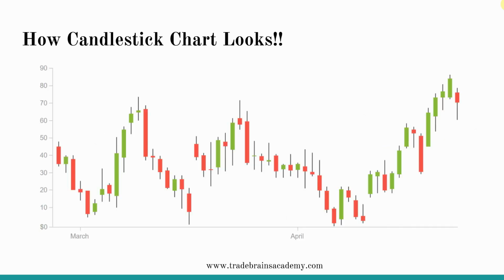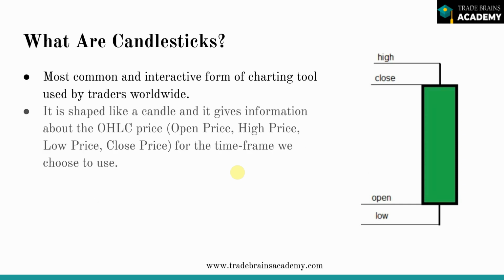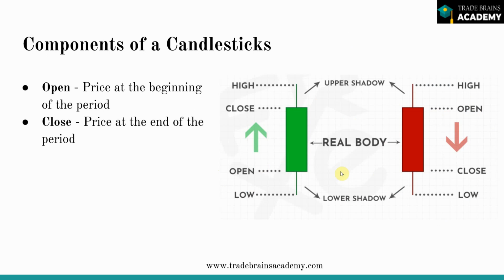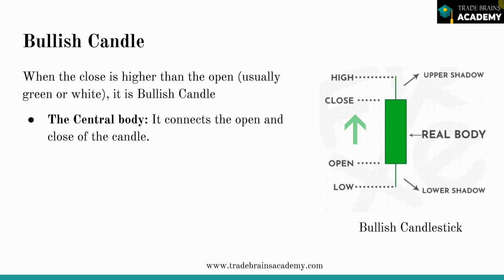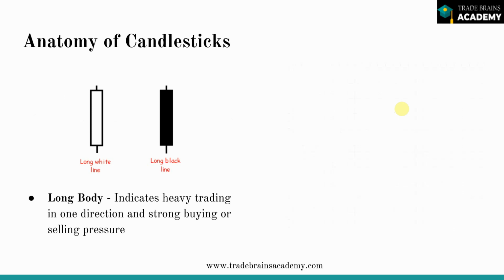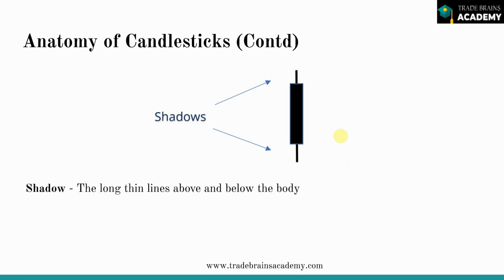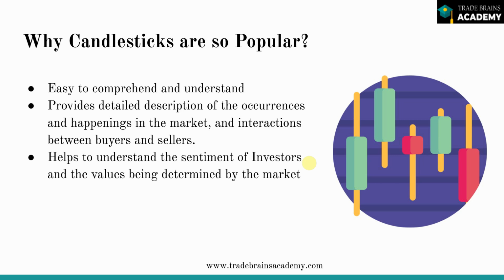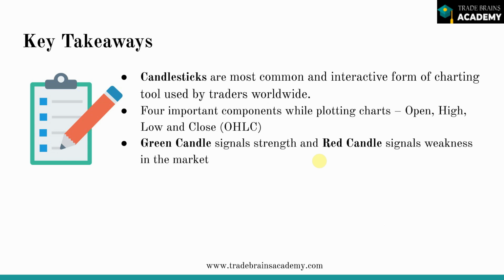Candle Trading Basics for Beginners #1 – What are Candlesticks? | Trade Brains Academy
In this candlestick trading basics course for beginners, you’ll learn exactly how to trade candlestick patterns. Learn candlesticks basics today. Best candle trading tutorials for beginners.

Want to learn the basics of trading using the Candlestick patterns? Here is a short yet concrete course for all beginners who want to learn and understand the concept of Candlesticks and want to apply it in their daily trading activity. A simple and FREE candlestick course for Beginners!!

This course is structured to introduce those interested in understanding the concept of Candlesticks through step-by-step lessons. Here's what you will learn in this course:
• Why are the components of Candlesticks?
• Various types of Candlestick patterns
• Essential Single Candlestick Patterns
• Essential Multi Candlestick Patterns
• How to read and interpret Candlesticks?

Course Overview

Chapter 1: What are Candlesticks?
In the first chapter of this course, you will learn the meaning of candlesticks. Here, you'll understand what basically are candlesticks, their importance, the visual appearance of Candlesticks, and their other various aspects.

Chapter 2: Single Candlestick Patterns (Part 1)
In this chapter, you will get introduced to the concept of single candlestick patterns. You will learn about popular single candlestick patterns like Spinning top, Marubozu (Bullish and Bearish), and the Doji Candlestick pattern and how to interpret them.

Chapter 3: Single Candlestick Patterns (Part 2)
In this chapter, we will continue with our discussion on Single candlestick patterns. Here, you will learn and understand other popular single candlestick patterns like Hammer, Hanging Man, and Shooting Star.

Chapter 4: Multi Candlestick Pattern (Part 1)
In this chapter, you will get introduced to the concept of Multi Candlestick patterns. Through this chapter, you will learn patterns like Engulfing Pattern (Bullish and Bearish), Piercing Pattern, Dark cloud cover, and how to interpret them while making your trades.

Chapter 5: Multi Candlestick Pattern (Part 2)
In this chapter, we will continue with our discussion on multi Candlestick patterns. Here, you will learn about other frequently used multi candlestick patterns like Harami Pattern, Candle Gaps, Morning Star, and Evening Star.

By the end of this short course, you'll have a clear understanding of how to use different candlestick patterns in your daily trading to make an informed technical decision on trades.